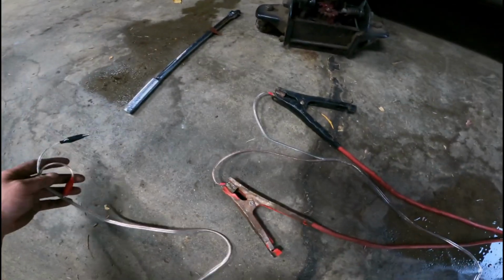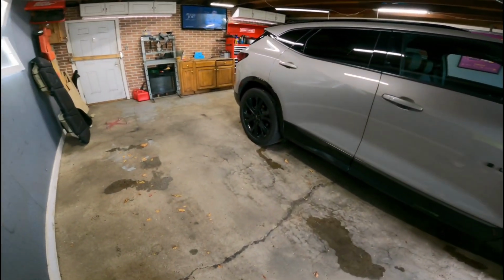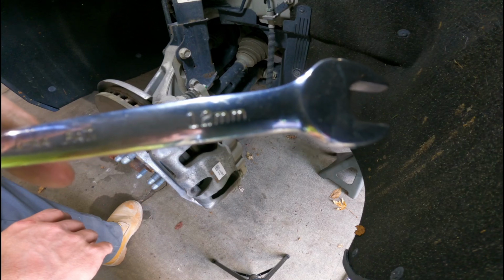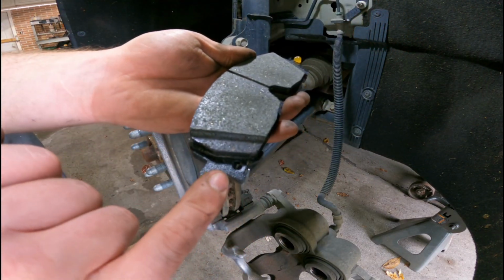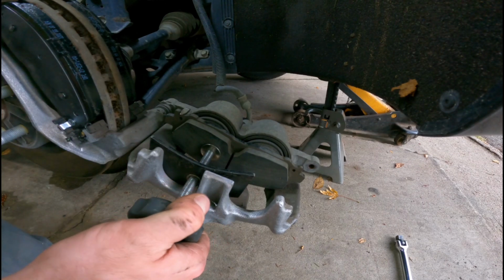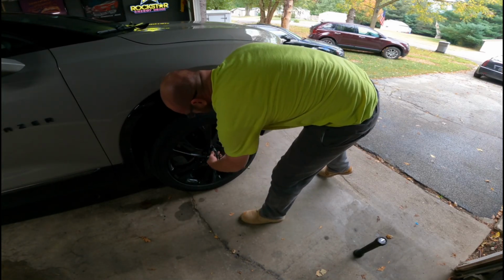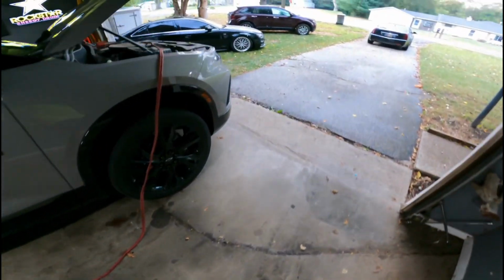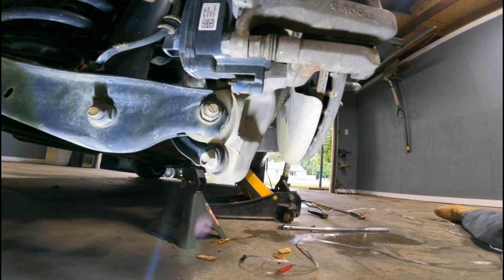How To Replace 2021 Chevy Blazer RS Brake Pads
Welcome back! You won't believe what is involved in modern brakes now, lol. I hope this helps someone, Thank you for your support!